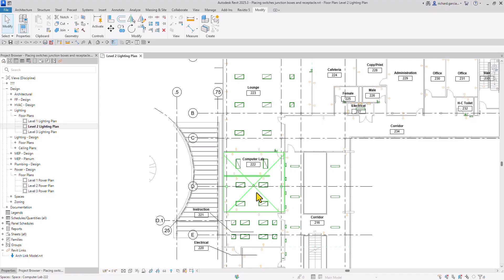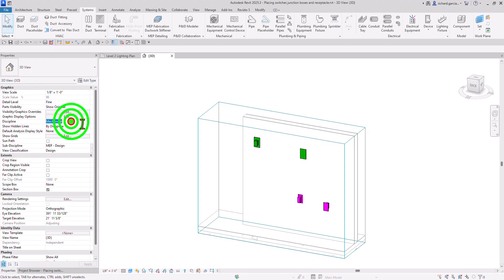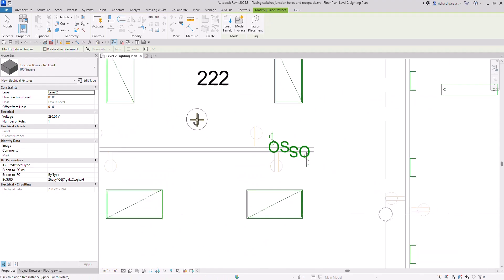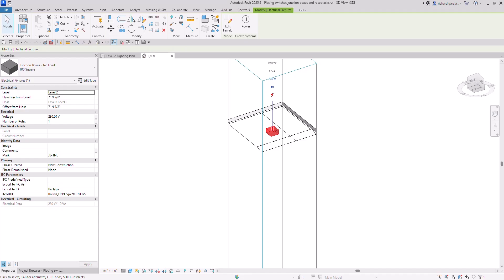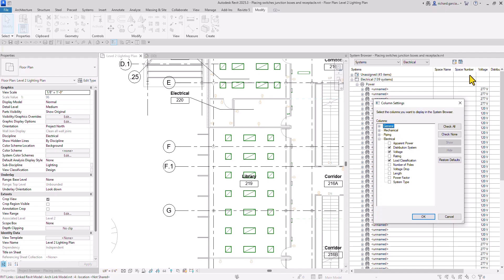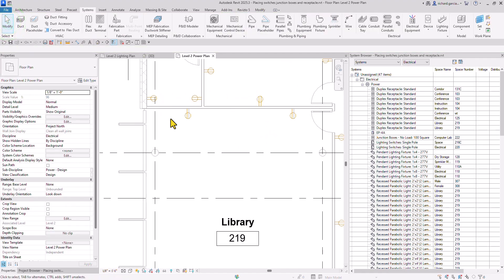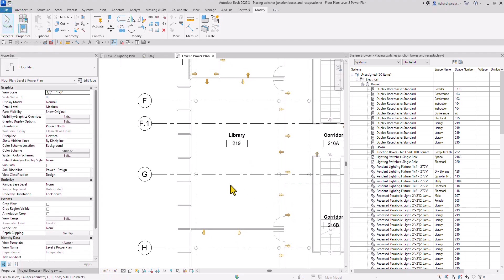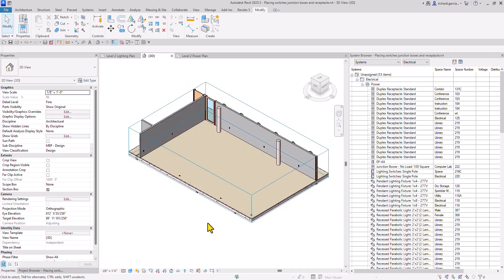REVIT 2025 ELECTRICAL SYSTEM - DESIGNING - ADDING SWITCHES, JUNCTION BOXES AND RECEPTACLES